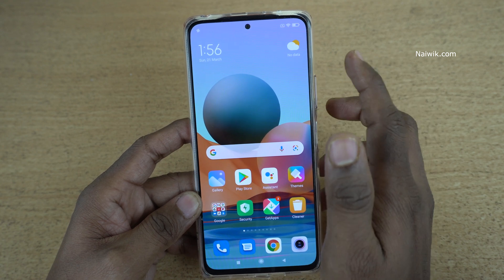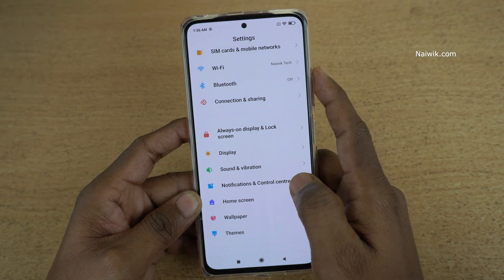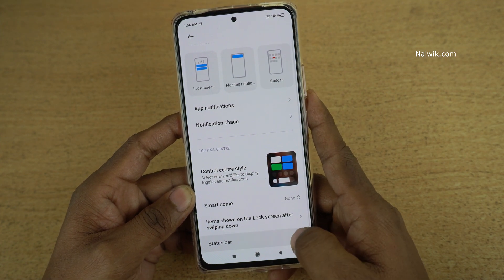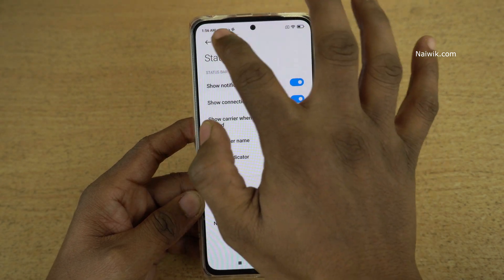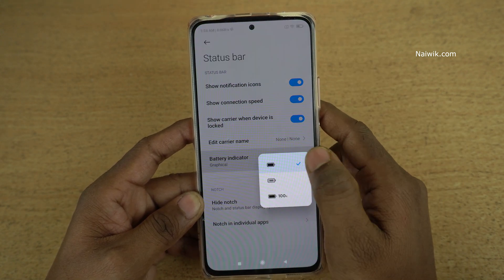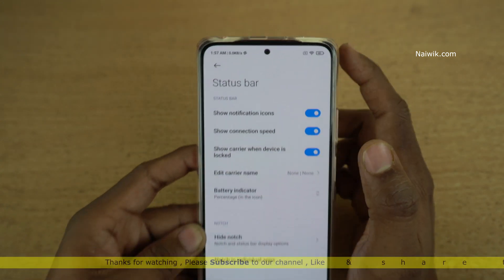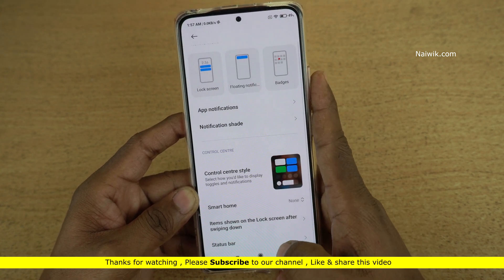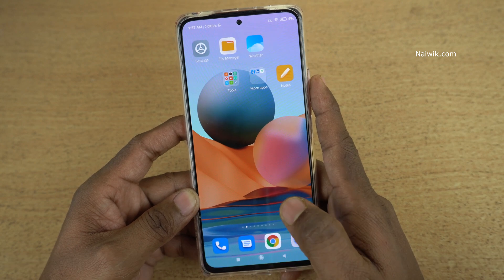How to Show Battery Percentage and Network Speed in Redmi Note 10 Pro Max || Miui 12